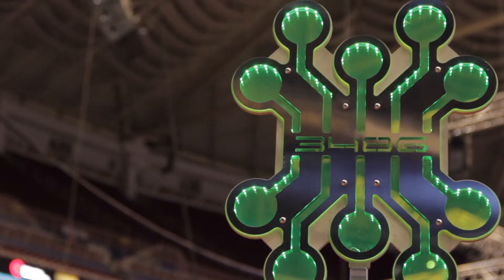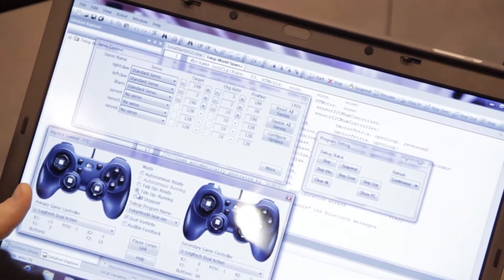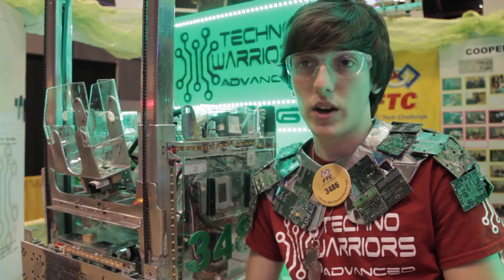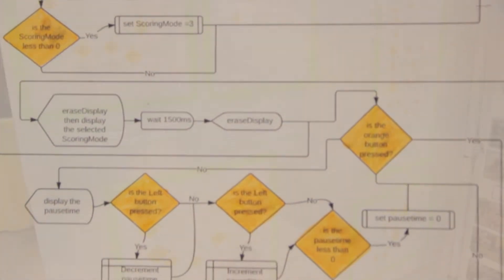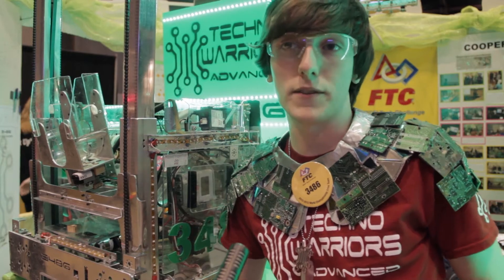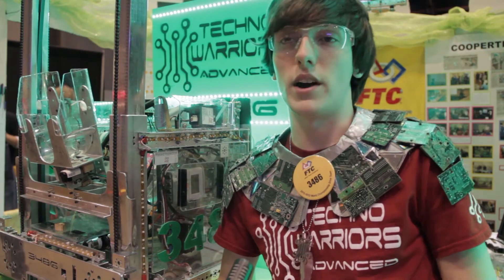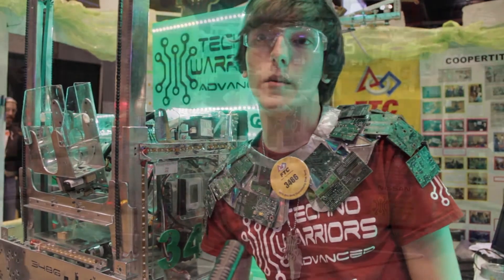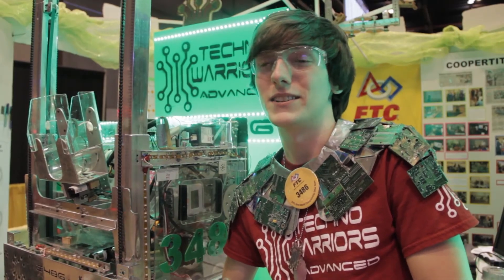ROBOTC Student - Jacob Mason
This year at FTC Worlds, we had the privilege to meet tons of great robotics students. Jacob Mason was one of them. He is the lead programmer for FTC Team 3486 Techno Warriors Advanced. He took some time to talk to us about why he uses ROBOTC.